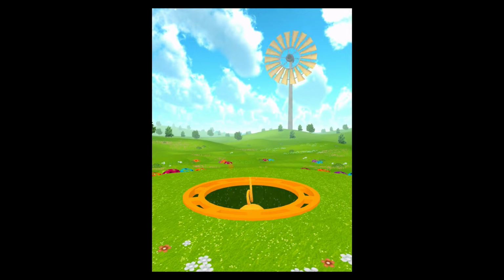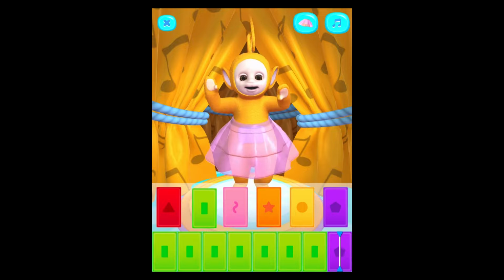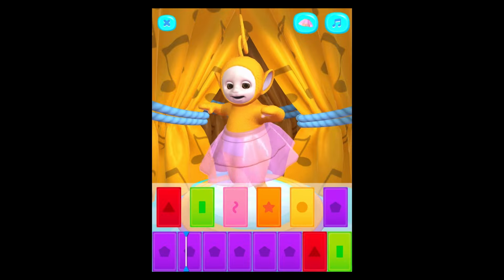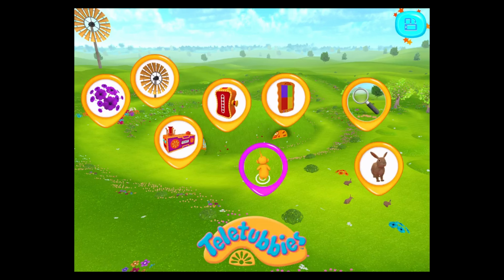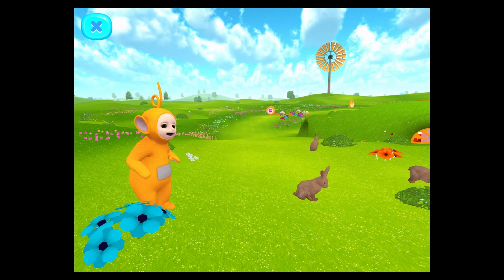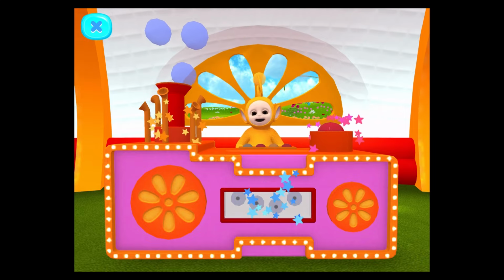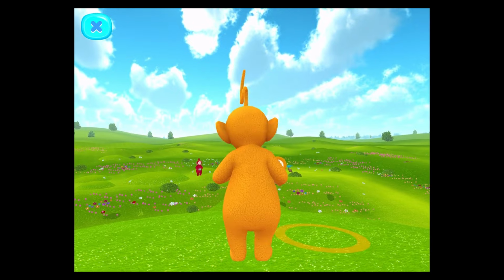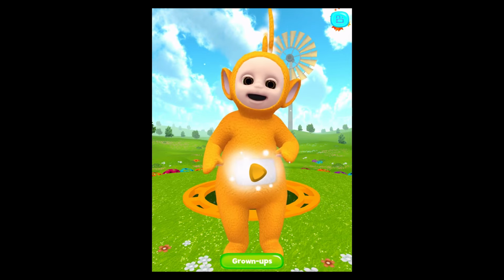Laa-Laa - Teletubbies - iOS / Android - Gameplay Video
Are you ready to play and learn with Po in Teletubbyland? Po is one of four in a suite of collectable apps designed and developed exclusively for Teletubbies.

ABOUT THE TELETUBBIES:
The timeless, unique and much loved Teletubbies are re-imagined for a new generation.
Tinky Winky, Dipsy, Laa-Laa and Po have retained their loveable, huggable distinctive features, but offer some exciting and surprising new developments too. The wonderful new world of the Teletubbies will resonate with young preschoolers, reflecting child development and learning in a stimulating and contemporaneous manner.

FEATURES:
Can you help look after Po? Wash, feed, play and help put Po to bed everyday in this fun game.
- Mini games that feature iconic items from the show like the Windmill, Custard Machine, Tubby Toast, Tubby Phone, Rabbits and much more.
- Teletubbies has been designed to encourage young children to engage with content creatively. Full of fun and exploration, it inspires confidence and curiosity and nurtures childhood development.
- Beautiful 3D immersive world and fun child-friendly games and activities.
- The environment is full of touch points, for the user to interact with and discover and be entertained by the outcome.
- Open ended play.
- Hours of fun enjoyment.
- A shared experience for parent and child to enjoy. Your child will want to copy you, passing on vital skills and letting you have fun together.
- Features Schemas; behaviours that children go through when they are exploring the world and trying to find out how things work.
- Tested and loved by children.
- No in-app purchases or third party advertising so your child can play uninterrupted and at their own pace.
- Personal information will never be shared and COPPA compliant
- Parent gate to keep children safe.

KEY SKILLS FOR LEARNING
The Po App can help children achieve many early learning goals:
- Communication and language development.
- Observation.
- Concentration and attention.
- Cognitive skills.
- Problem solving skills.
- Fine motor control and coordination.
- Gross motor control of operating age-appropriate software.

LOVE THE APP:
We like to know what you think, so please get in touch.

SUPPORT:
If you have any questions or problems with the Po App, please

Playstore :